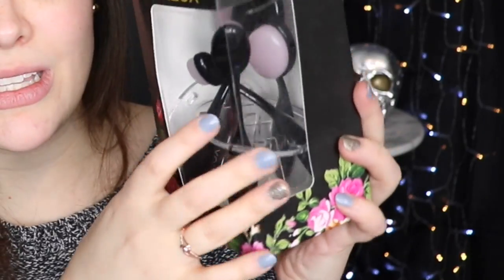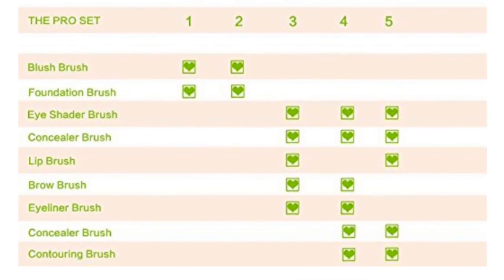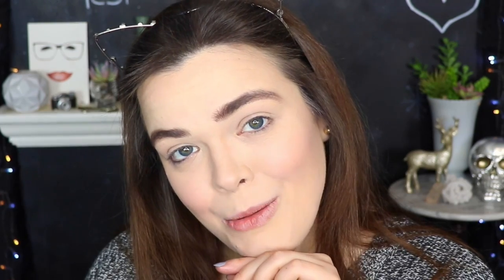FAIL! FULL FACE USING SILICONE "ARTIS" BRUSHES! | WHY?!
Time Stamps Below! (Because of rambling)
The product 00:33
Testing begins 2:20
The final look 10:08
Final thoughts 10:19

The Brushes:  BEZOX New Silicone Makeup Brush Set of 5pcs Blue Oval Toothbrush Makeup Brush Kit Cream Contour Concealer Foundation Eyeliner Cosmetics Tool - Acrylic Holder

Richmond, Ky
40476

Kevyn Aucoin Beauty
The Contour Book The Art of Sculpting + Defining Volume II

I received this product complimentary from Kevyn Aucoin Beauty, Urban Decay, & Becca Cosmetics. All opinions are 100% my own